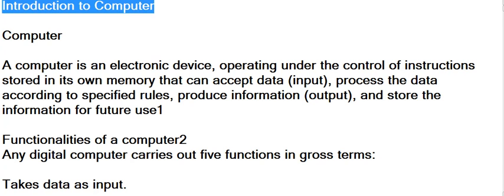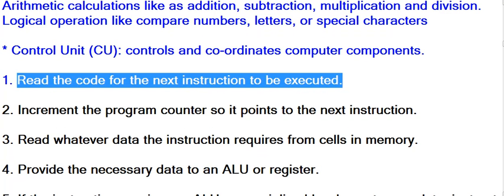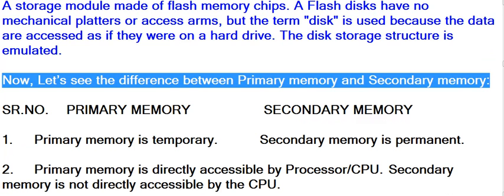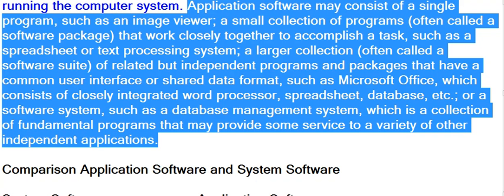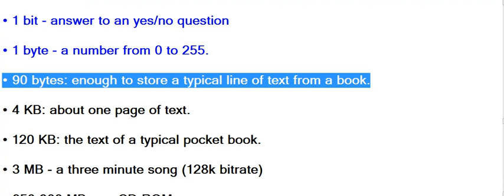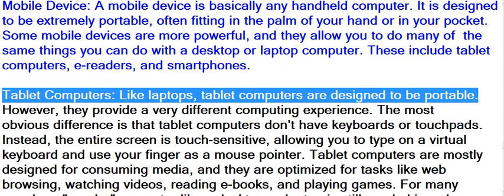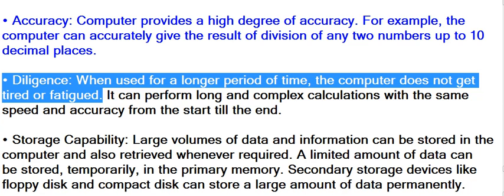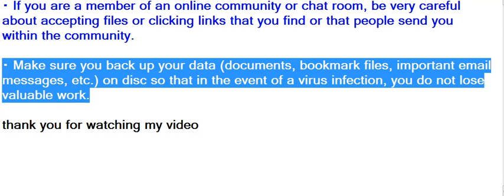Introduction to Computer పోటి పరీక్షలకు ఉపయోగ పడును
Hello! everyone.
we are very happy to share our knowledge:
We upload all type of category video to reach all type people.
Of course, you can feel free to suggest different videos to me that you like or you think that would help people.
❤Thanks for considering watching my channel.

5. List of Governors for all States and Union Territories - Useful for competitive examinations.అన్ని రాష్ట్రాలు మరియు కేంద్రపాలిత ప్రాంతాల కోసం గవర్నర్ల జాబితా  --పోటి పరీక్షలకు ఉపయోగ పడును.